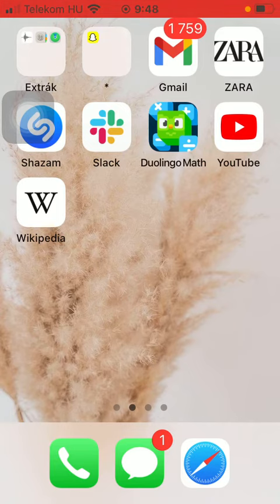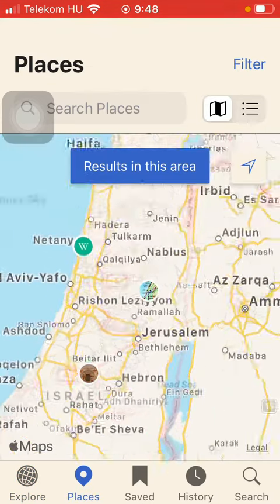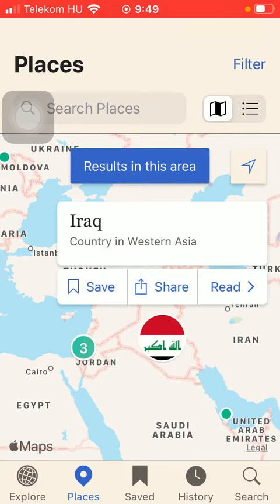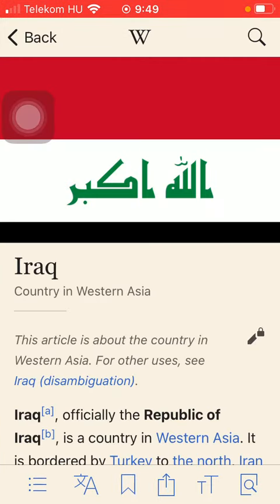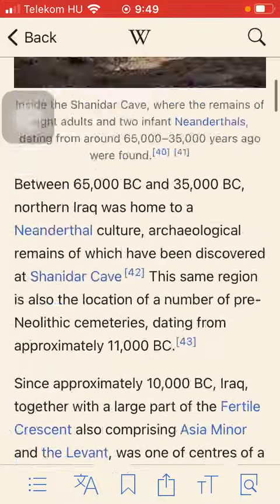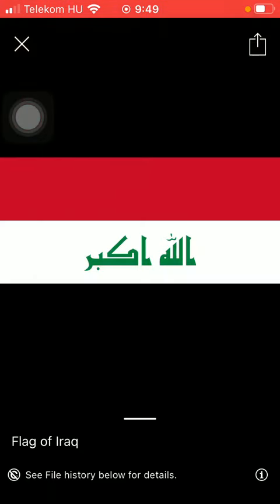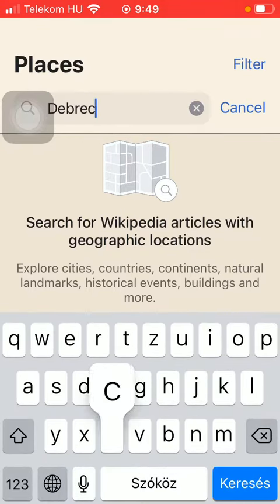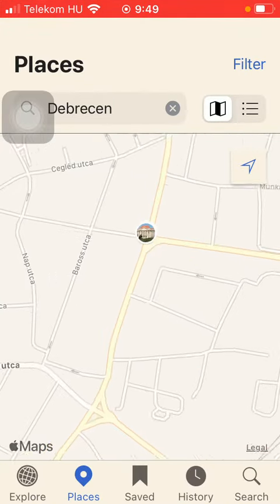How to search for places on the map on Wikipedia?